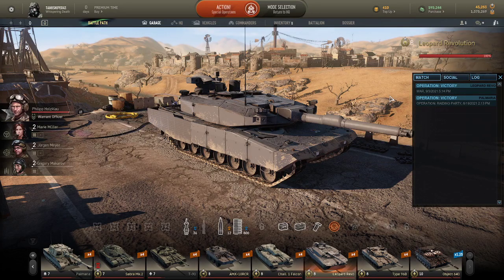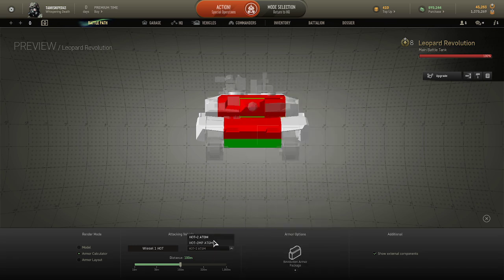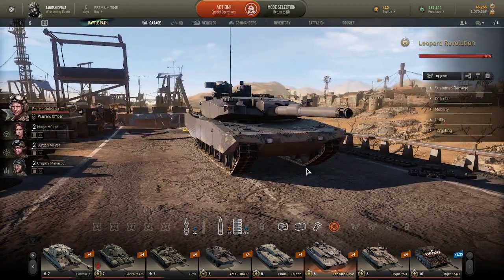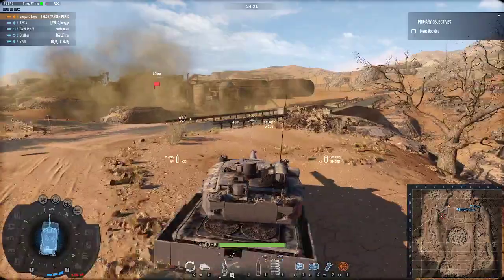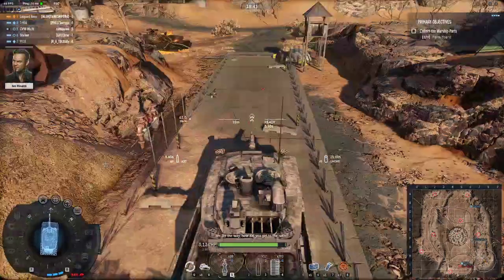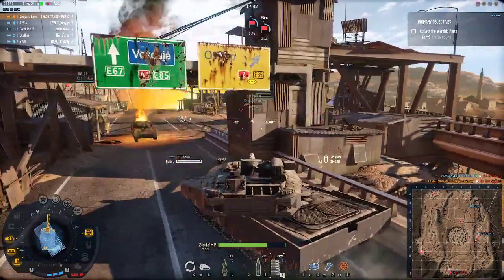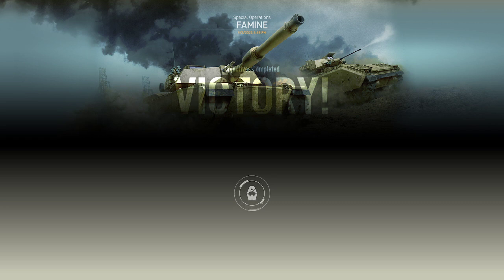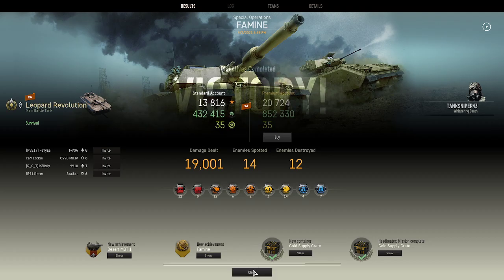ARMORED WARFARE: LEOPARD REVOLUTION REVIEW!!